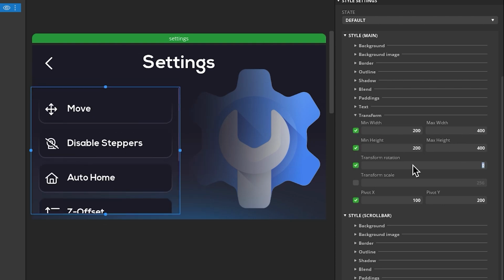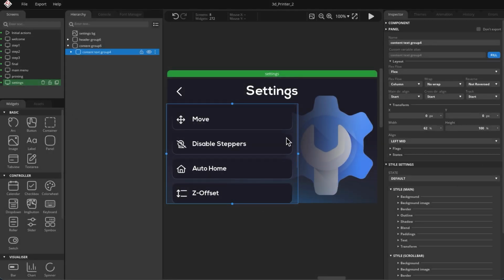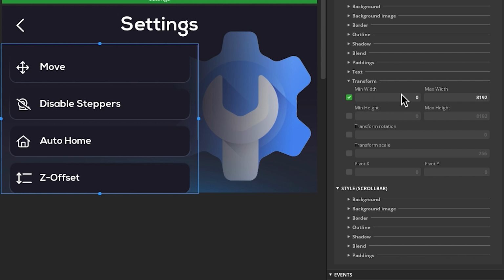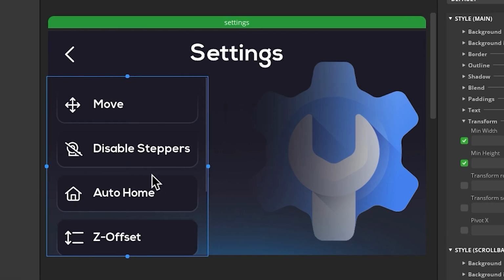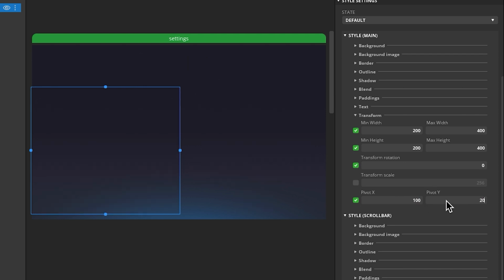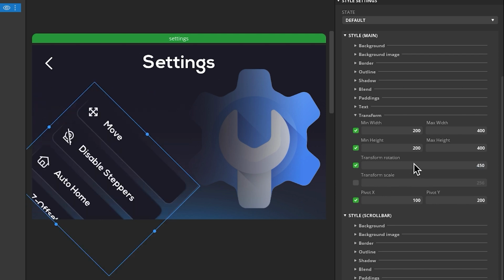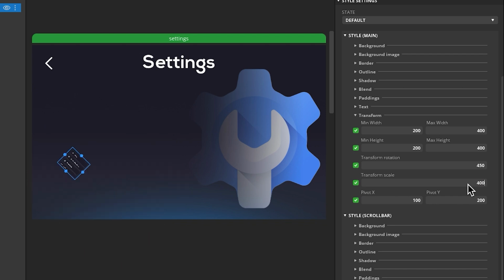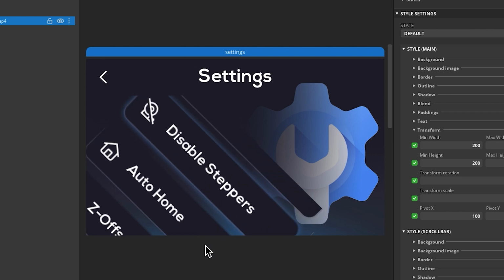Transform Style | Basics Tutorial #20 | SquareLine Studio | LVGL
In this video, I'll demonstrate how to effectively transform any widget using the Transform Style feature, which has been enhanced in recent versions to work with all widget types, not just images.

SquareLine Studio is a visual drag-and-drop UI editor to create beautiful Graphical User Interfaces quickly and easily for embedded and desktop applications. It targets hobbyists, professionals, programmers and designers. Furthermore, SquareLine Studio is available at an amazing price.

SquareLine Studio exports your design as LVGL (Light and Versatile Graphics Library) code, so the generated UI can run directly in your LVGL-based embedded project.